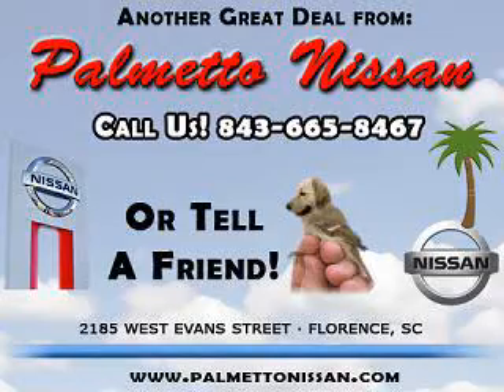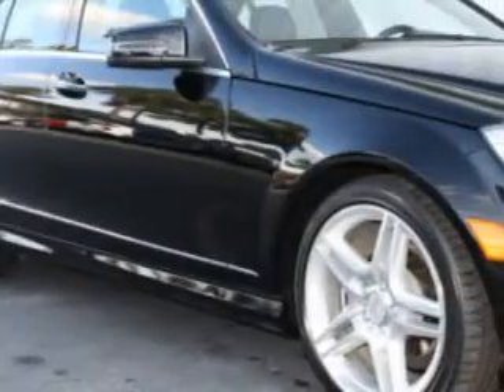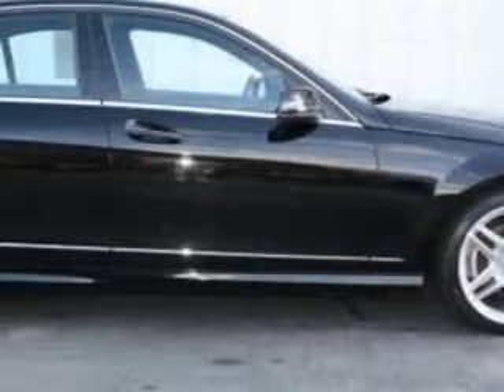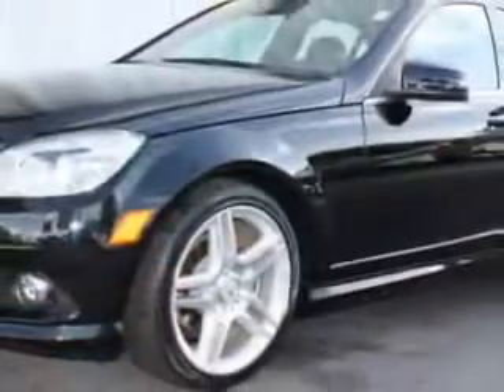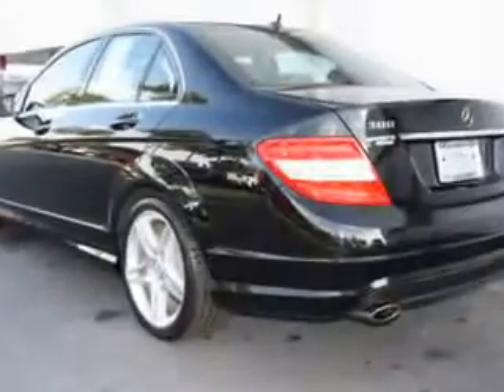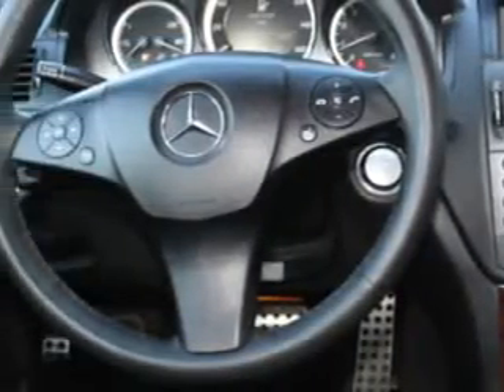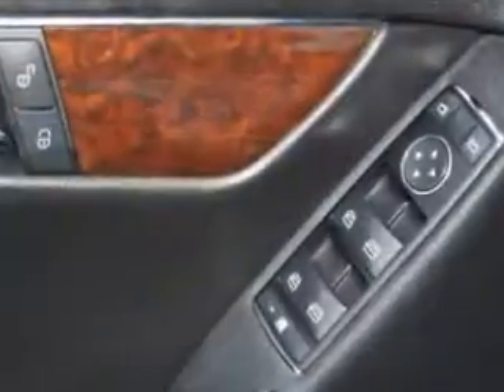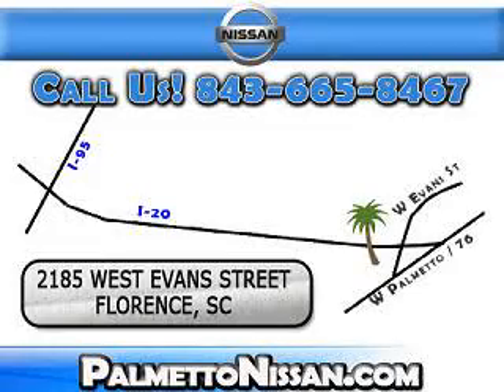Mercedes-Benz C, Palmetto Nissan- Florence, SC 29501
Mercedes-Benz C, Palmetto Nissan- imagine driving this Black 2010 Mercedes-Benz C300, equipped with a 6 Cyl. engine  and an automatic transmission with  18,972 miles. enjoy this great car with features like Power Sunroof, Leatherette Upholstery, Keyless Entry, AM/FM Stereo & CD Player, Stereo Control in Steering Wheel, Tilt Steering Wheel, Cruise Control, and much more. Enjoy the drive and have peace of mind in this 2010 Mercedes-Benz C300. see us at Palmetto Nissan today!
miles-  18,972
vin- WDDGF5EB3AR088016

Palmetto Nissan
2185 West Evans Street